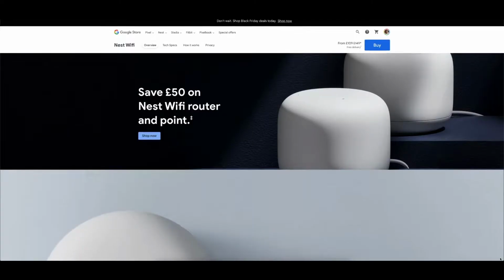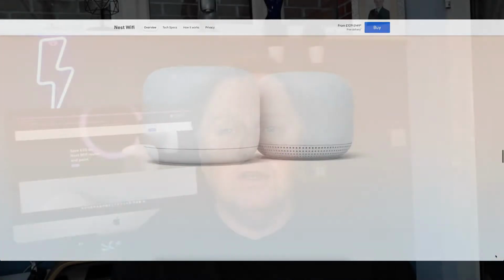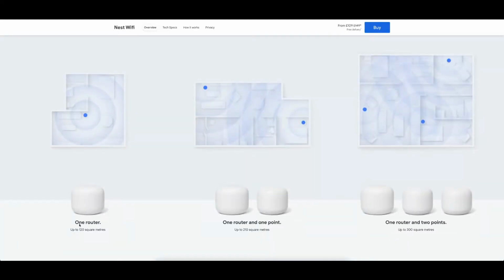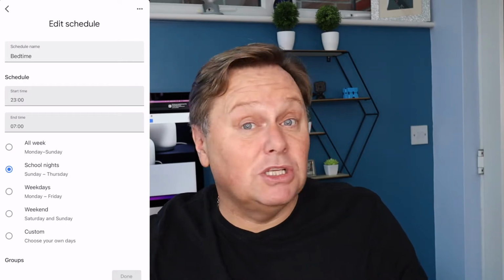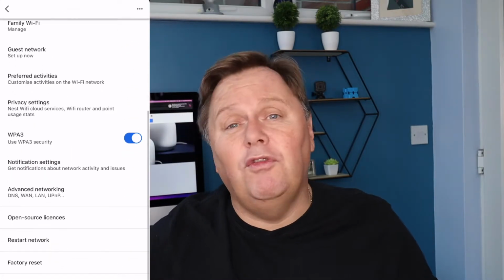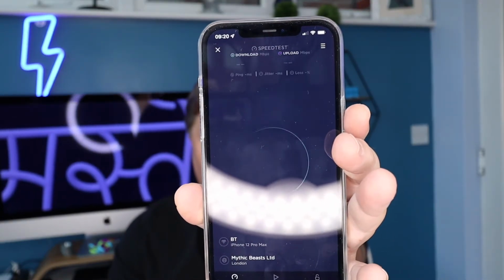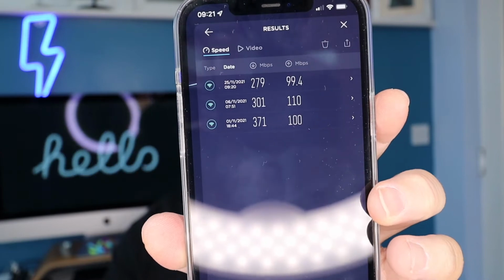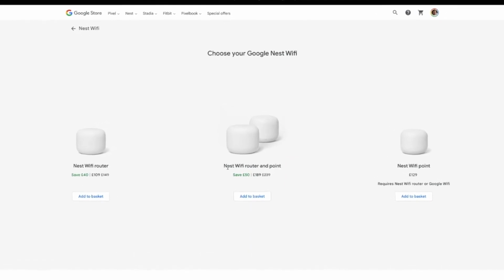How Good is the Goolge Nest Wifi in 2022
How good is the Google Nest Wifi router, its main features, system performance, sound quality, Google Assistant integration, downsides, and our recommendations.

✩ A LITTLE SOMETHING EXTRA ✩

KEEP SMILING :)
steve marr